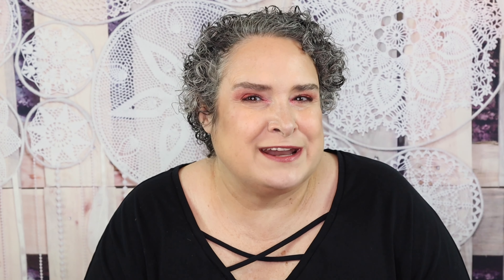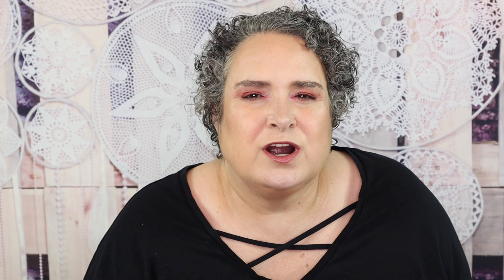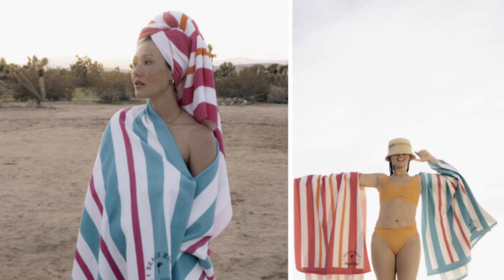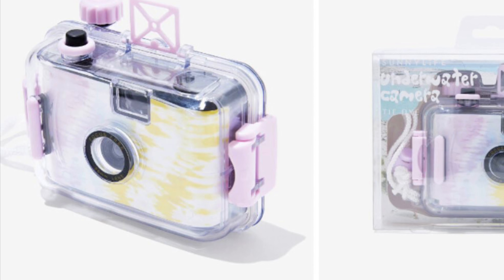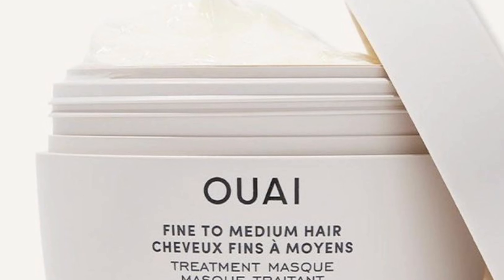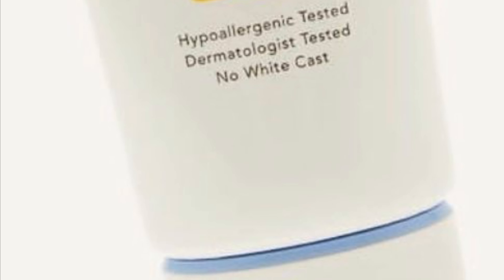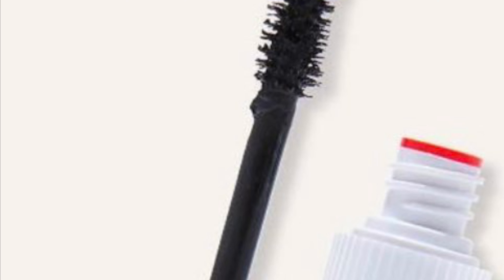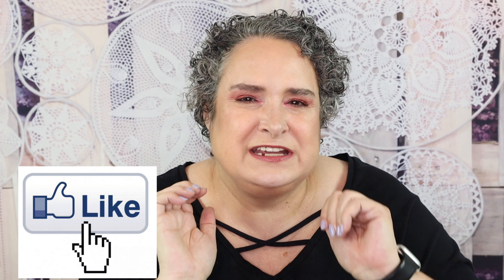FabFitFun Summer ☀️ 2023 Spoilers: Customization Category #2 – #6! BeautyAmaB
Ticktok @christinamariebeautyamab